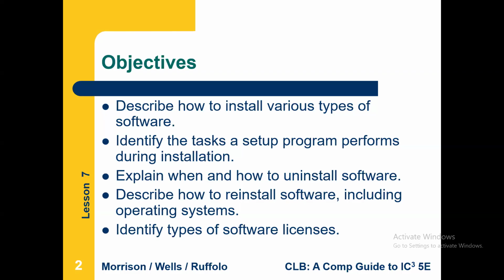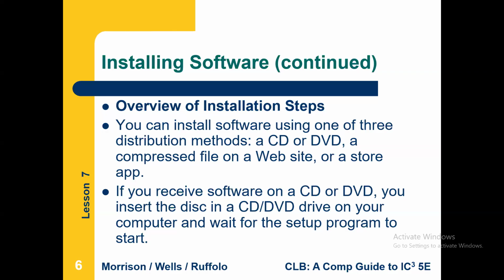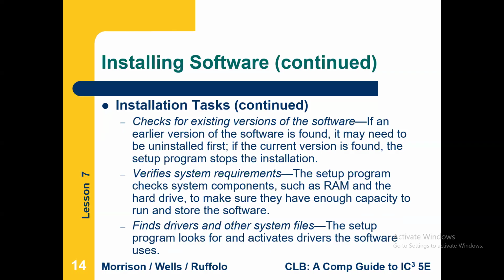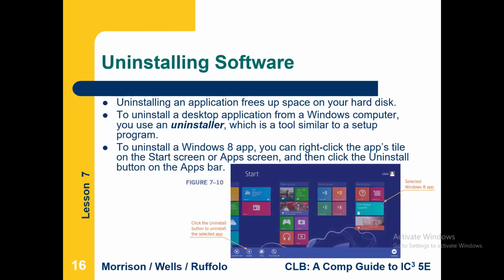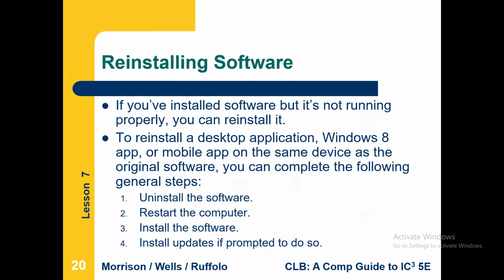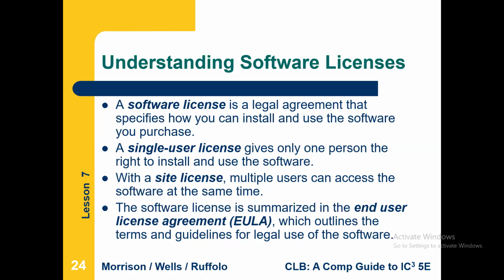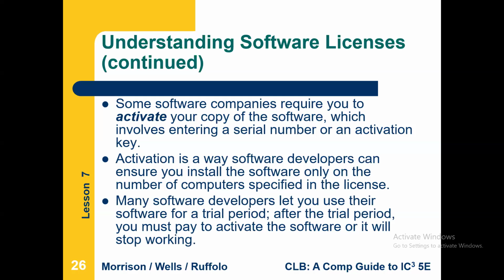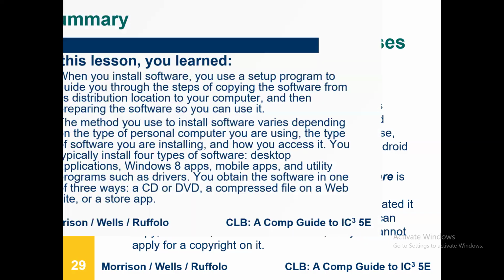Wk5 28 03 26 Into to Microcomputer Applications Dr Francis Agbenyegah